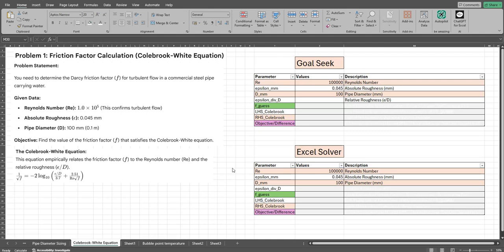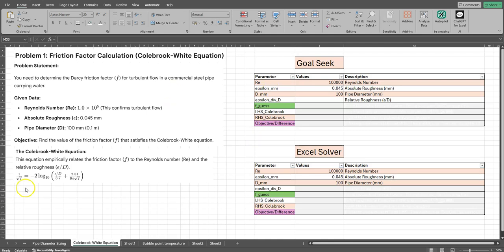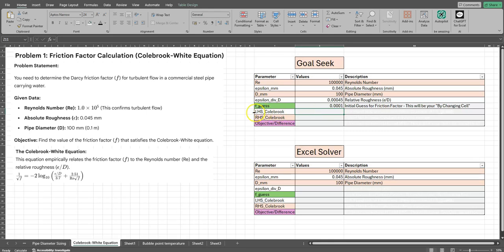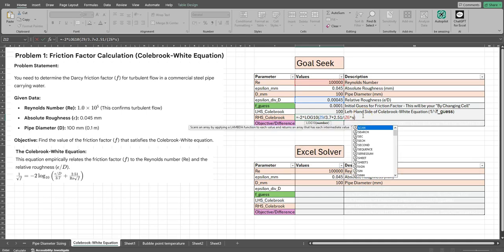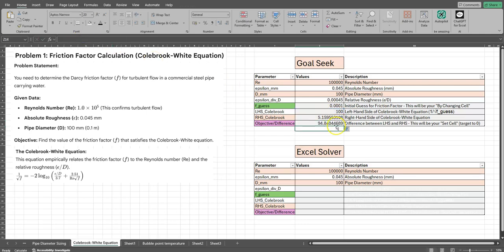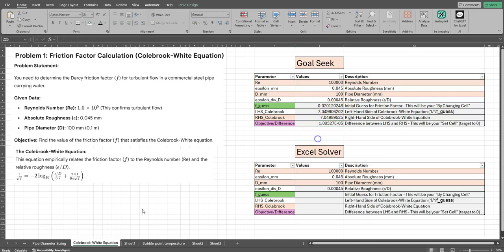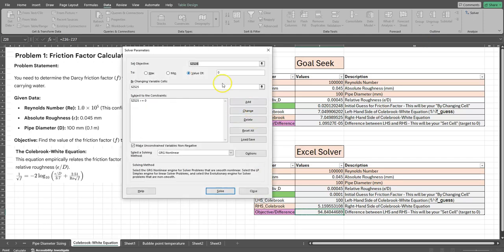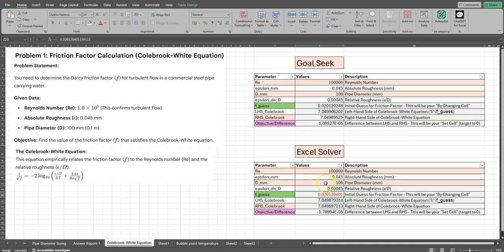Friction Factor Calculation: Colebrook Equation with Goal Seek & Excel Solver | Fluid Mechanics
Unlock the secrets of fluid flow in pipes! This tutorial will show you step-by-step how to accurately calculate the Darcy friction factor for turbulent flow using the Colebrook-White equation in Excel. We'll demonstrate two powerful Excel tools: Goal Seek and Excel Solver, perfect for solving implicit equations like Colebrook-White.

Understanding the friction factor is crucial for predicting pressure drop and designing efficient piping systems in fluid mechanics. This video is ideal for engineering students, hydraulic engineers, and anyone looking to enhance their Excel skills for technical calculations.

What you'll learn in this tutorial:

Grasp the fundamentals of the Colebrook equation and its importance in pipe flow.

Learn to calculate the friction factor for various Reynolds numbers and relative roughness values.

Master the application of Excel Goal Seek for single-variable implicit equations.

Explore the more versatile Excel Solver for non-linear root-finding.

Understand the iterative nature of turbulent flow calculations.

Tips for setting up your spreadsheet and ensuring accurate results in Excel for engineers.

Don't let implicit equations intimidate you! This guide will empower you to solve them confidently.